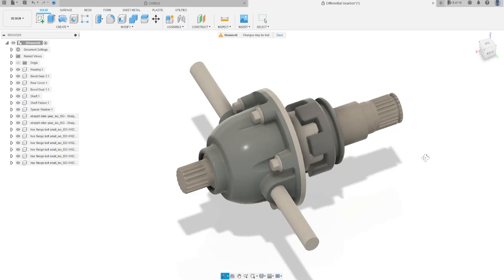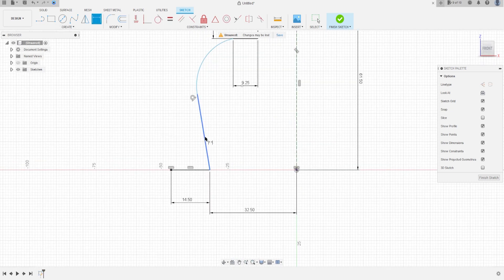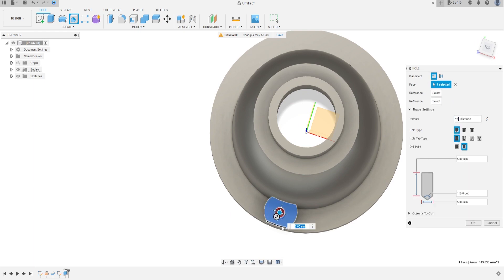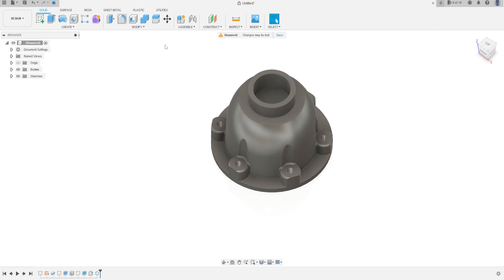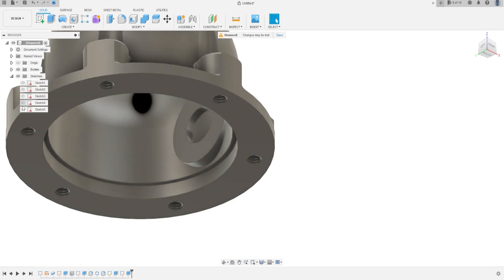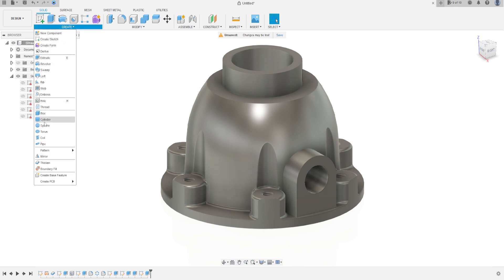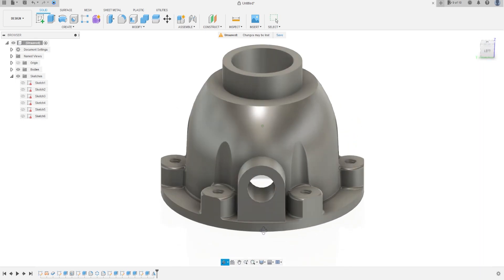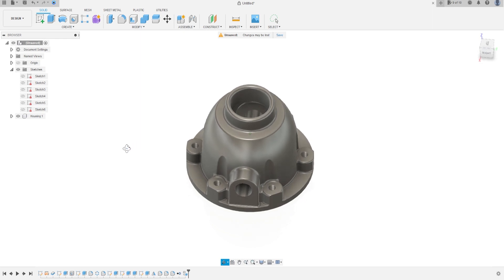Fusion 360 Tutorial |Differential Gearbox - Housing pt.1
In this tutorial we'll use the features:
1. Surface Revolve :  creates a surface by revolving a selected profile or model geometry around an axis.
2. Thicken : add thicken to surface
3. Extrude :  add or removes material from the part.
4. Hole : Creates a hole based on user-specified values and selections
5. FIllet : creates a rounded internal or external face on the part.
6. Mirror : Creates a copy of a feature, (or multiple features), mirrored about a face or a plane. You can select the feature or you can select the faces that comprise the feature. Select a body in a single model or multibody part to create a mirror entity.